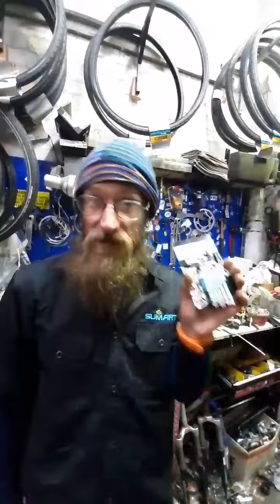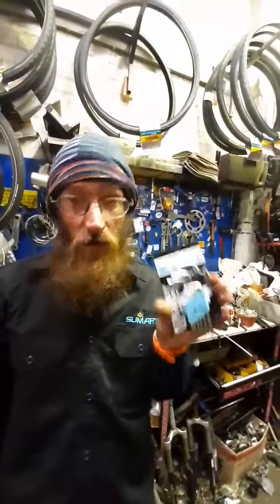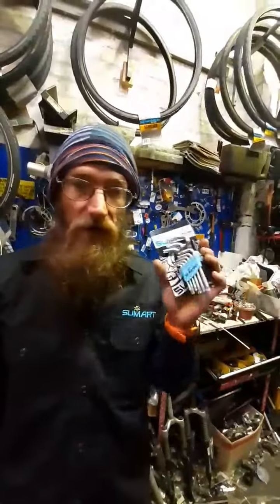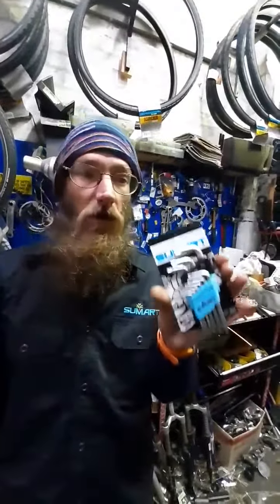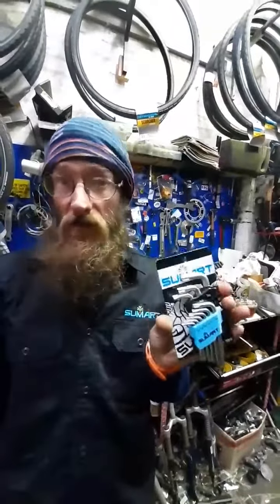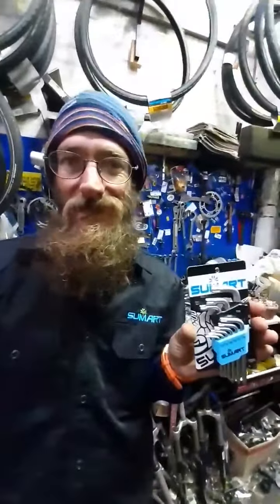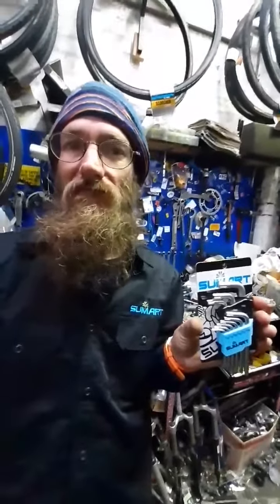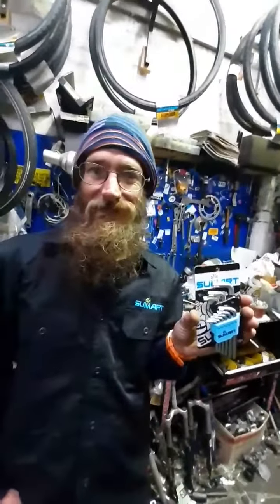Sumart Australia | TKS-9 | Bicycle Recycle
Take a look at what Mr.Cam at Bicycle Recycle had to say about our TKS-9.

FEATURE

+ Every wrench size needed for bicycle repair: T10, T15, T20, T25, T27, T30, T40, T45 and T50
+ Chrome vanadium steel construction offers maximum strength and performance.
+ Includes a hanging tool holder for easy storage.
+ Convenience: Short Length and Torx Ends provided